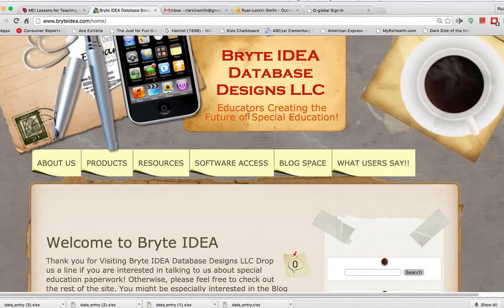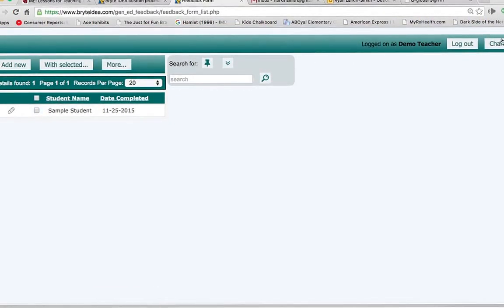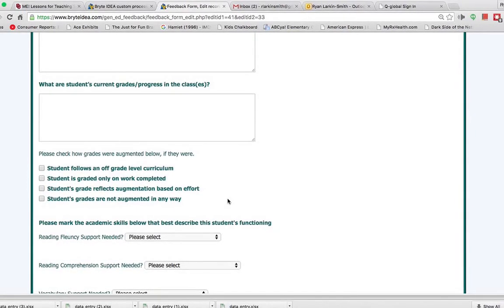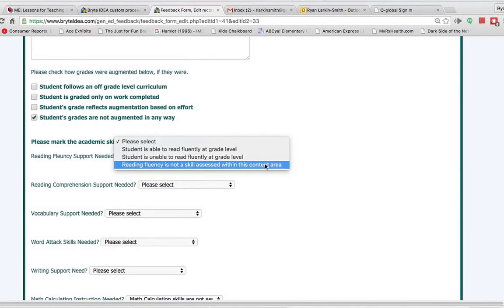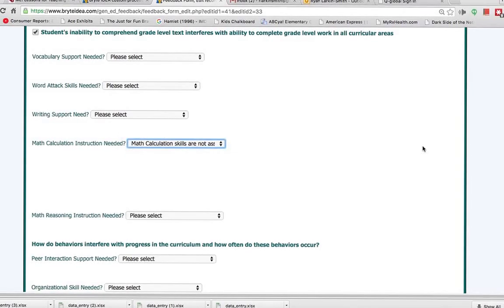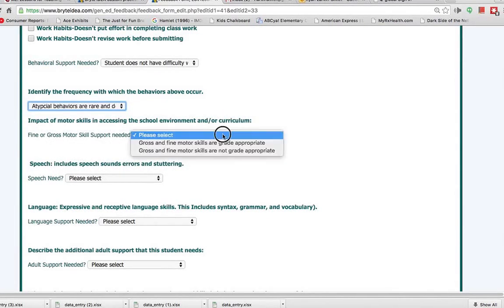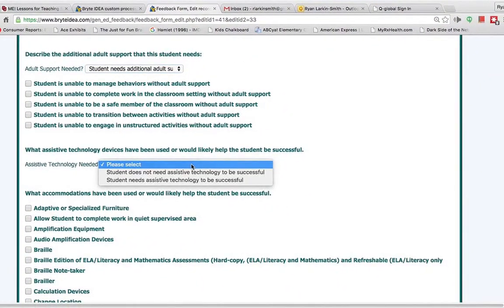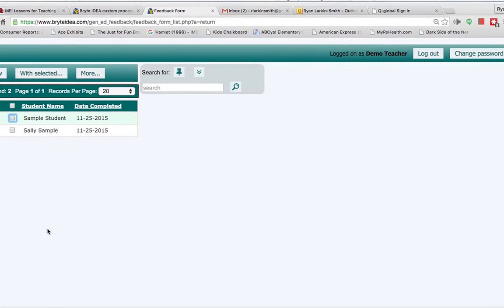General Ed teacher training for Feedback form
Short training for the use of the teacher feedback form for schools that contract with LifeShare